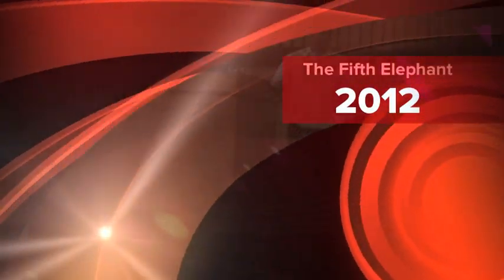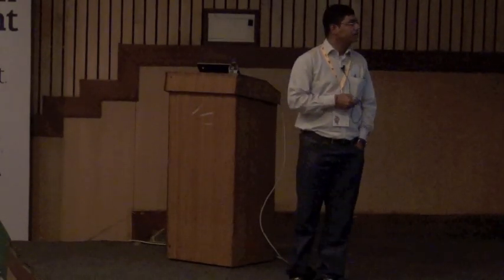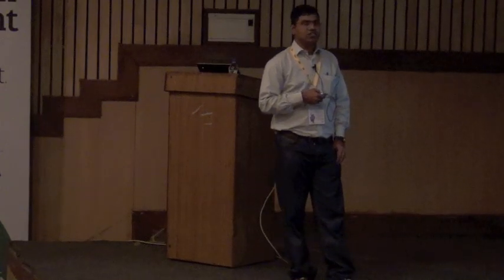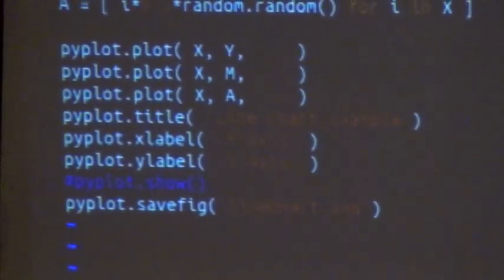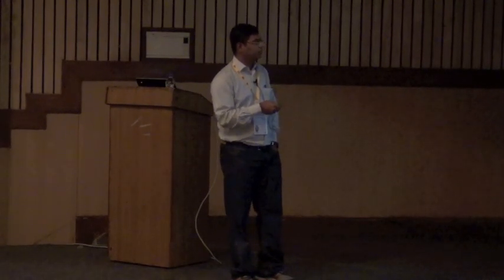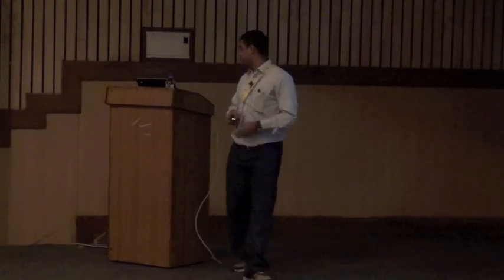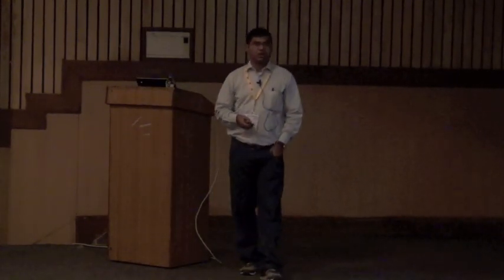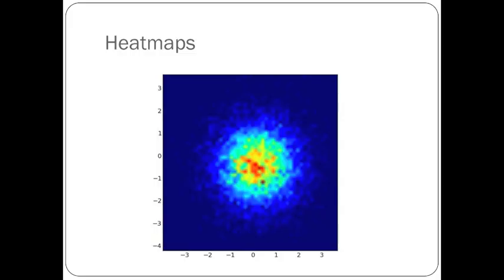Seeing through the Haze - Advanced Visualisations using Python - Vinayak Hegde